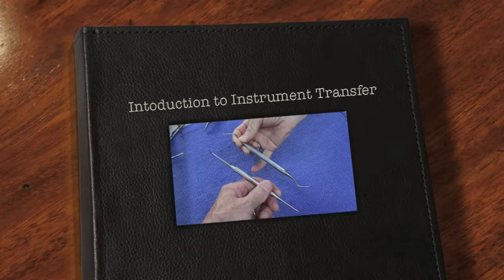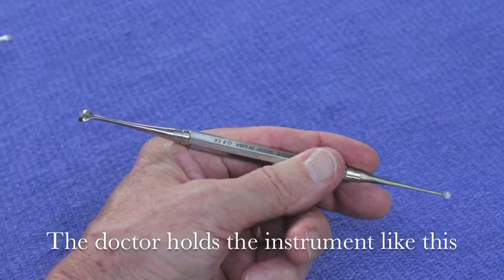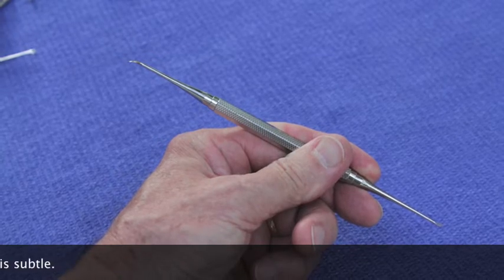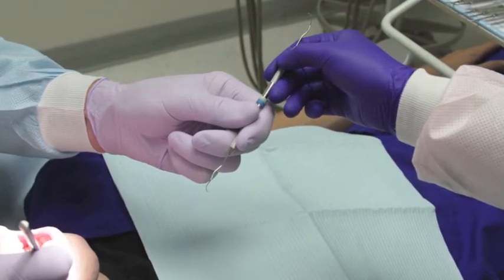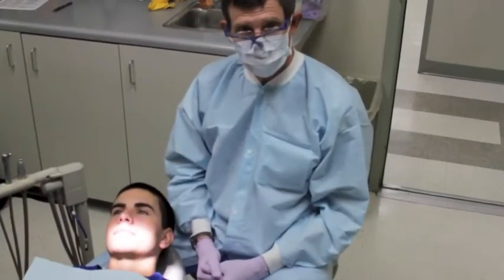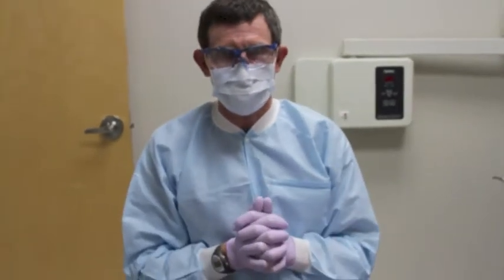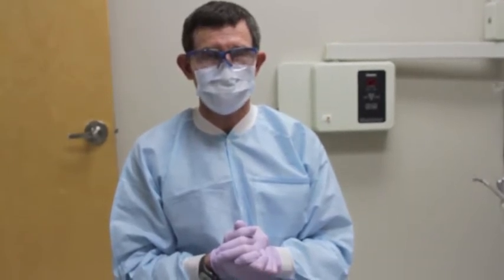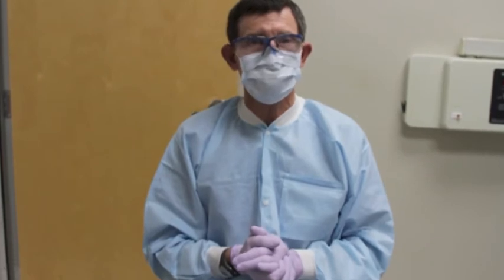Intoduction to Instrument Transfer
Introduction to Instrument Transfer